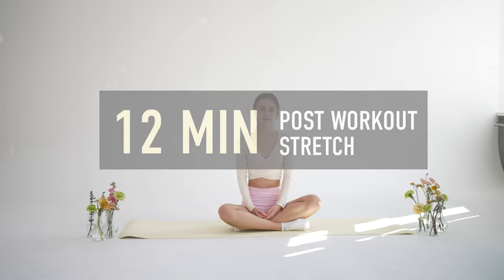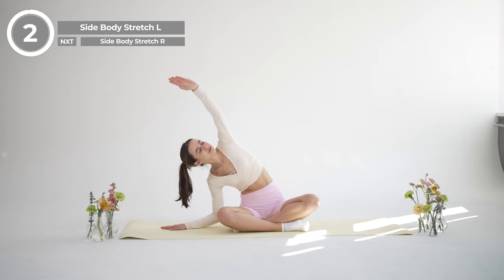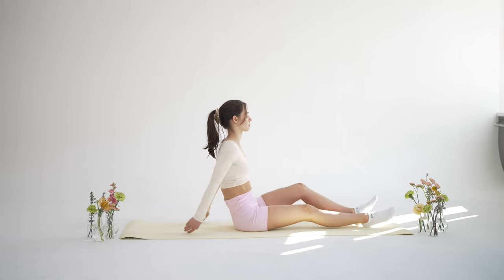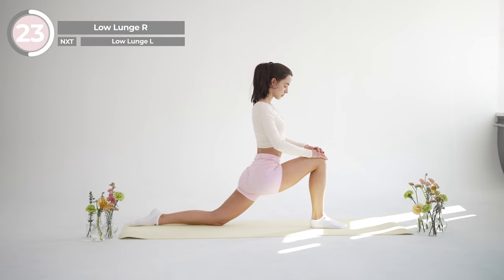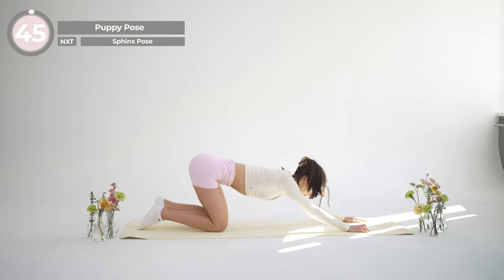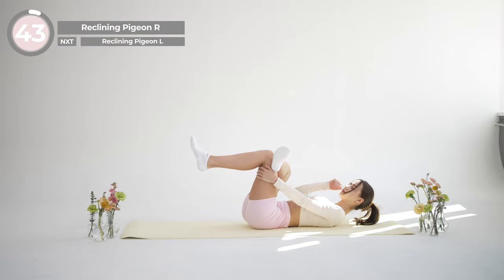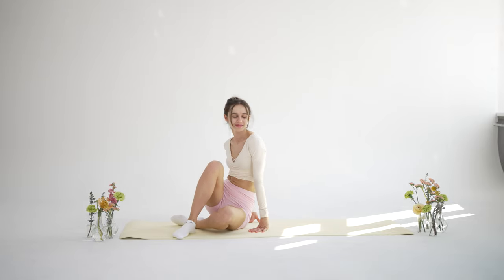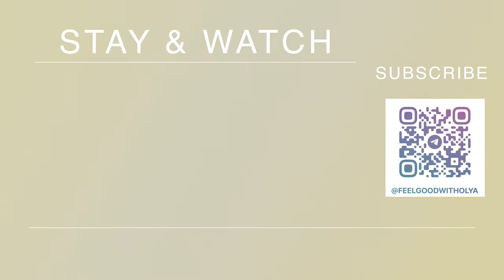The Ultimate Post-Workout Stretching Routine | Relax & Rejuvenate at Home 🌱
Today, I'm excited to share a game-changer with you – the Ultimate Post-Workout Stretching Routine you can easily do right at home. If you've just wrapped up an intense training session, or simply had a long day, this is the perfect wind-down routine for you. 🧘‍♀️

This isn't your everyday stretch – it's a curated sequence designed to target every muscle group that needs attention after a workout. It's not just about flexibility; it's about promoting a faster, healthier recovery, enhancing your body's mobility, and reducing the risk of injuries. A well-stretched muscle holds less tension and therefore, leaves you feeling less tense.

With this routine, you'll experience a deep and satisfying release like no other, allowing your body and mind to fully relax. Feel the day's stress and your post-workout fatigue melt away as you stretch each muscle gently, yet effectively. Imagine the pure bliss of a full body sigh as tension releases, muscles relax, and endorphins flow – that's what this routine is about!

As we go through each stretch, I'll explain the specific benefits and point out some common mistakes to avoid. You'll find that this routine is not only a fantastic way to maximize the results of your workout, but also a beautiful practice of self-care.

Remember, your workout isn't complete until you've stretched out! So grab your yoga mat, some comfortable clothes, and a quiet space, then join me in embracing this powerful, relaxing practice.

To all of you who strive for better health and fitness, who aim to live life to the fullest and most balanced, this one's for you. Relax, release, and rejuvenate with this post-workout stretching routine at home. Your body and mind will thank you.

Sending you much love,
Olya✨

✨ If you want to help me and share this session with your friends (Much appreciated😊) :